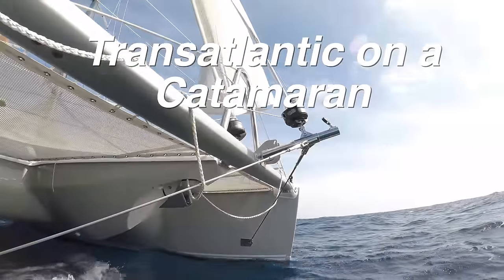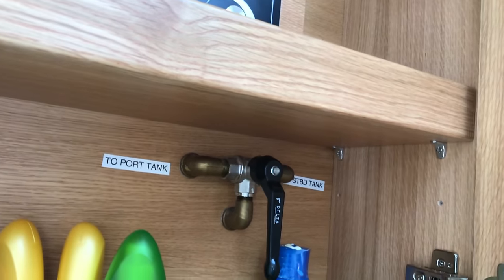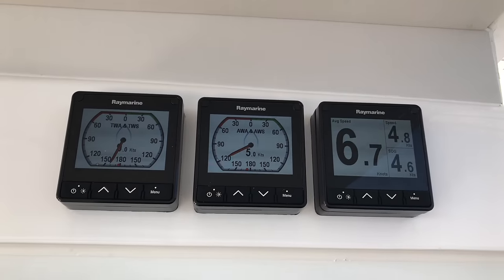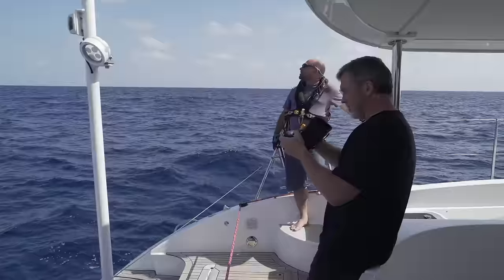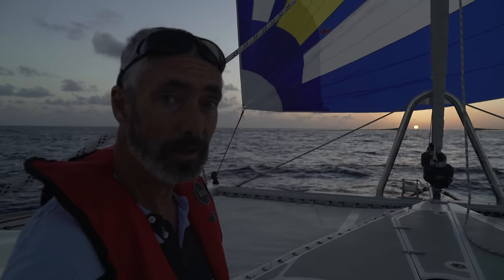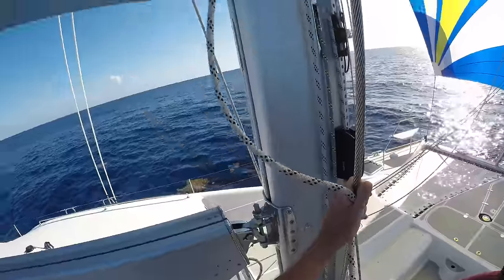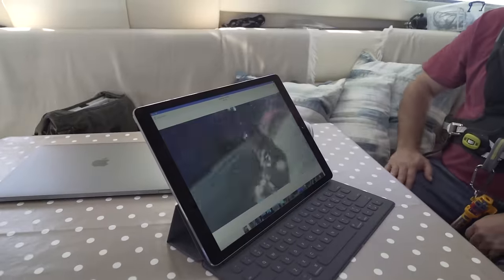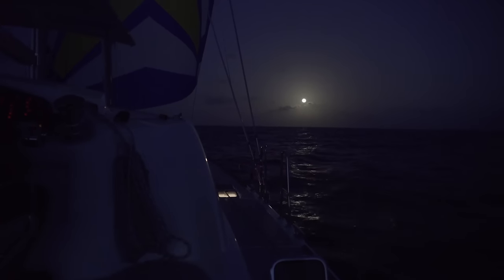Highs and Lows of Ocean Sailing - Transatlantic on a Catamaran Part 2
Our 3,000-mile transatlantic crossing continues aboard the Bluewater 50 catamaran, “Zao”. In Part 2, we set up the spinnaker off the Cabo Verde Islands to begin a downwind run to the Caribbean, climb the mast underway to do repairs, go for a swim mid-Atlantic and celebrate Thanksgiving at sea. This is our 8th crossing but the first one that we’ve ever done on a multi-hull and the first transatlantic passage ever for our crew of sailing bloggers and videographers. Follow this series to see what crossing an ocean aboard a catamaran is really like.
Principal photography by Paul and Sheryl Shard. Additional photography by Craig Bowman, Dan Krughoff, Alexandra Palcic and David MacDonald. Special thanks to Craig Bowman for drone footage.
Featured in this video:
Own the whole Distant Shores collection:
All 130 full half-hour episodes of the Distant Shores Sailing Adventure TV series are available as a collectors set as HD downloads and also on DVD through the Distant Shores website. The Distant Shores DVD Super Pack box set is perfect for binge-watching and makes a great gift for the sailor in your life!

- Sheryl and Paul